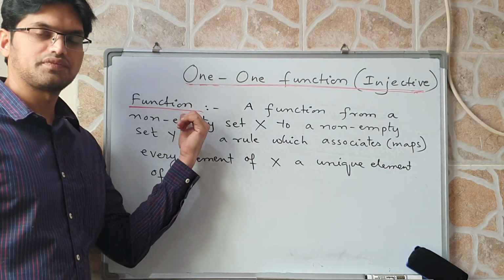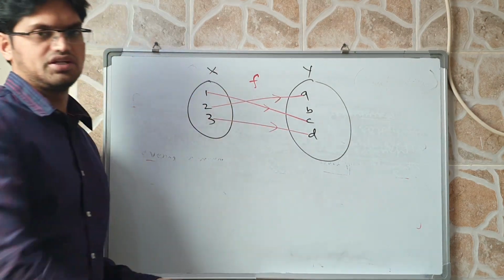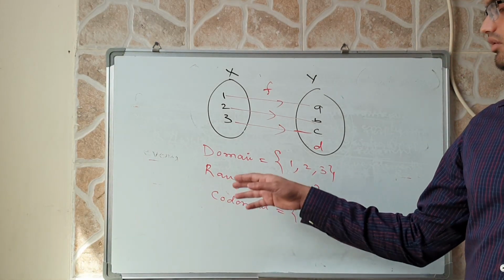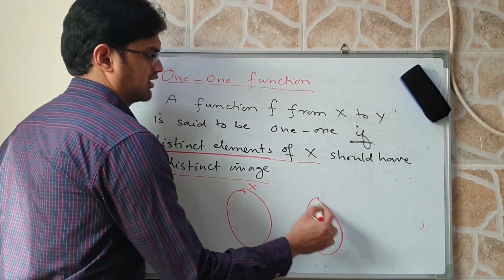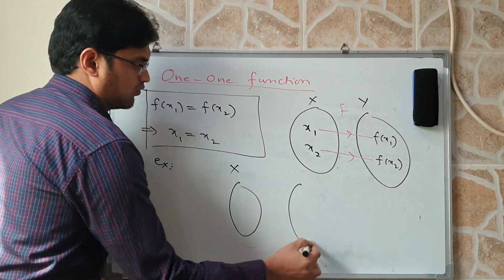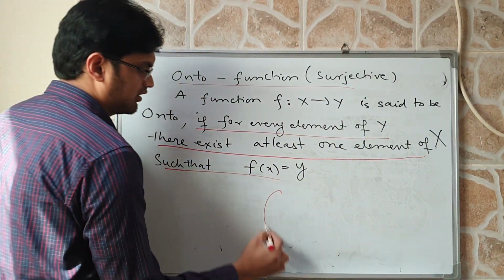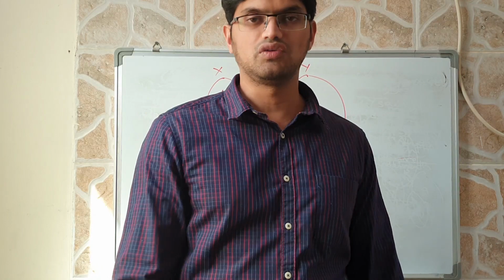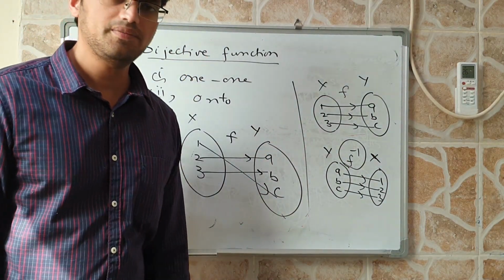One-One and Onto function (Bijective function)|CBSE 12 Maths NCERT Ch-1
This online Math video tutorial helps you to understand the concept of different types of functions in fast and easy way. It contains examples that enhance learners cognitive skills.